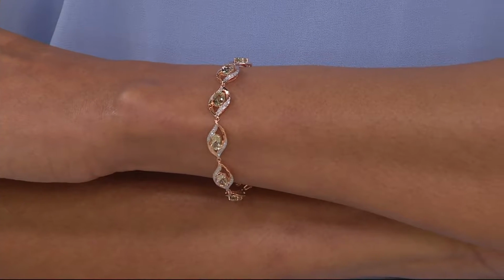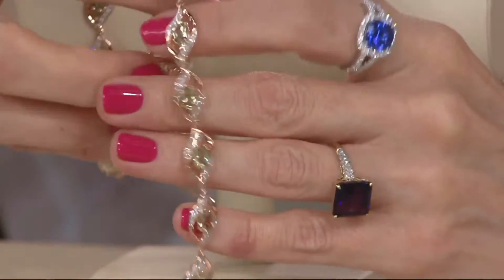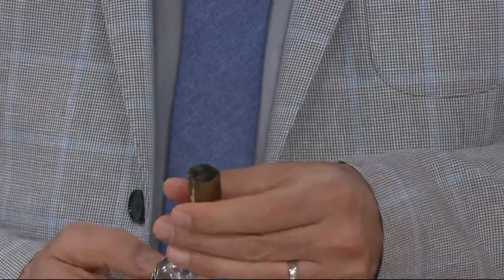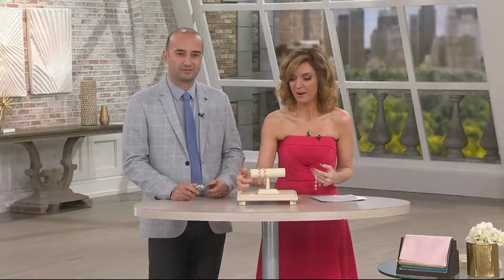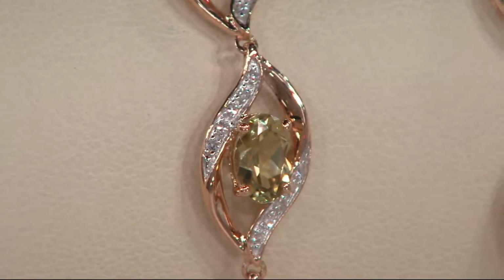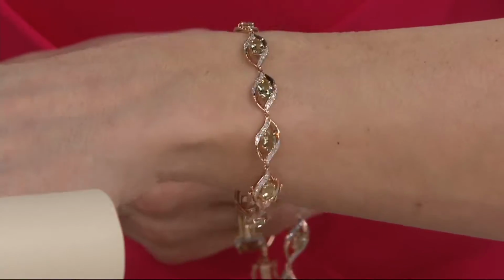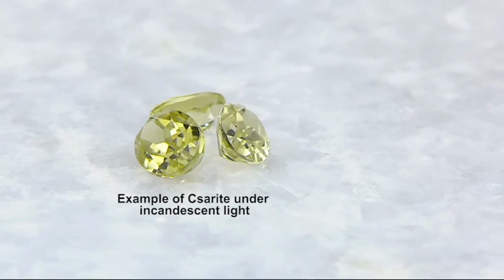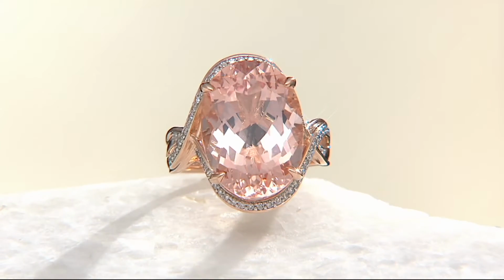Oval Csarite & Diamond Tennis Bracelet 14K Gold 6.85 cttw on QVC